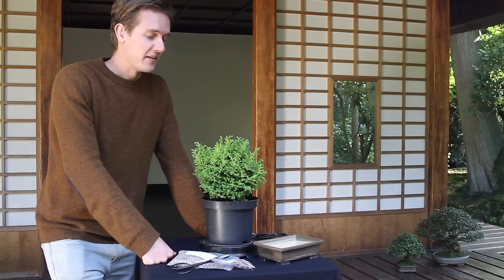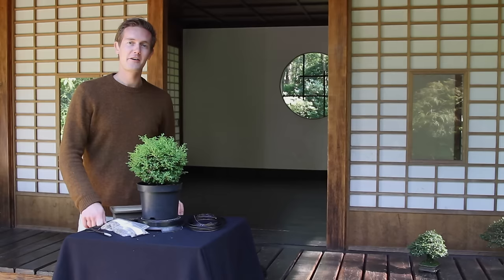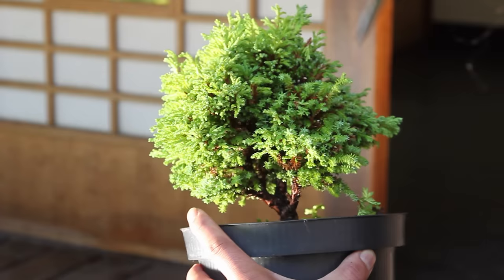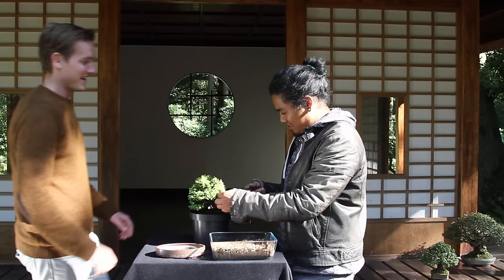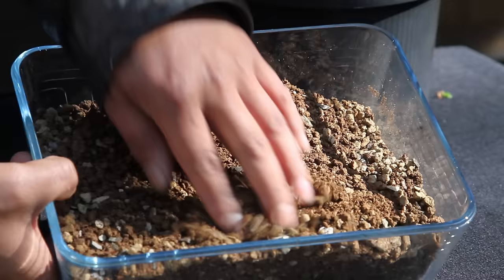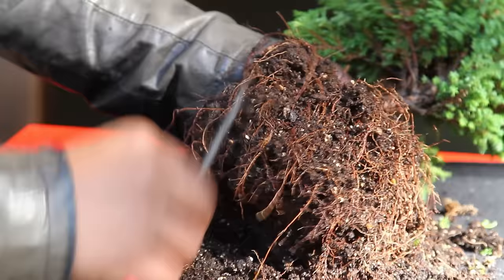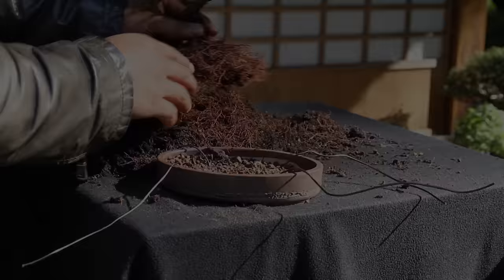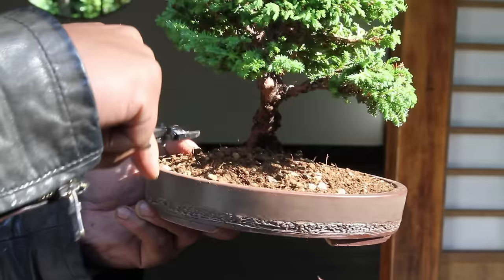How to make a Bonsai tree from a starter kit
Learn how to make a Bonsai tree from a Bonsai starter kit with this movie and our new online course:

In this movie the tree steps of growing a Bonsai are explained; cultivation, training and care. Though Bonsai is a centuries-old form of art, getting started with this fascinating hobby is not at all that difficult!

The tree in this movie is a Chamaecyparis plumosa.